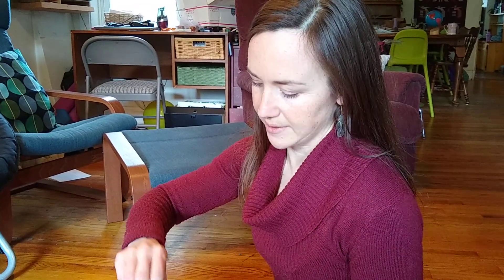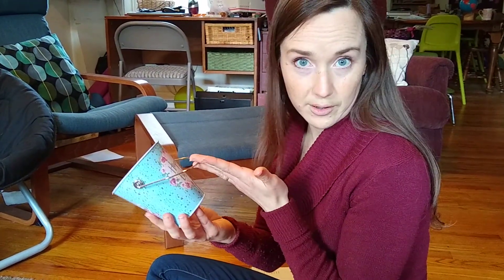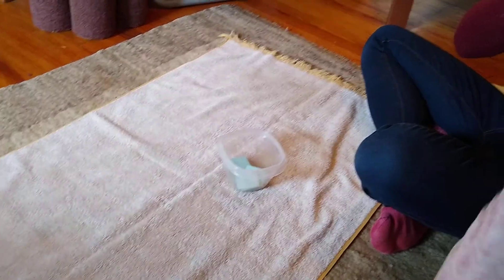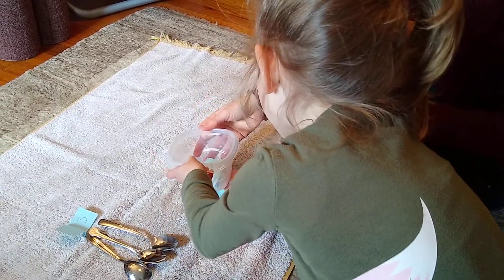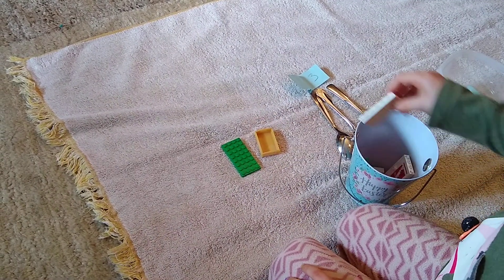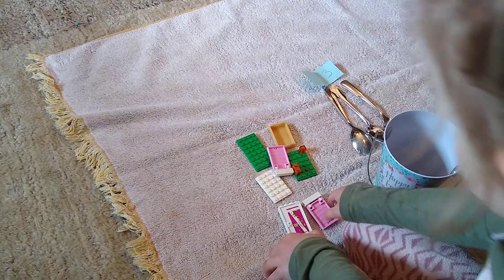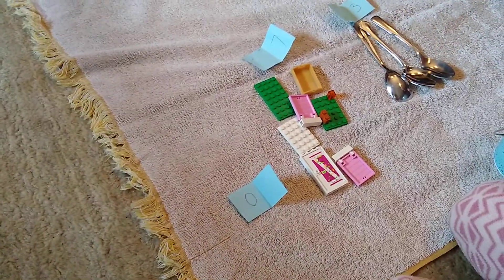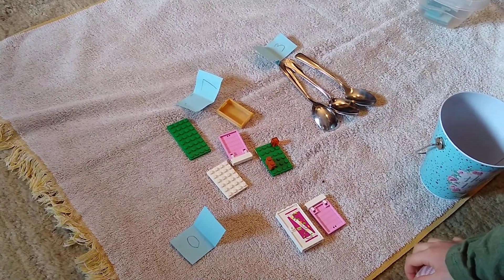Memory game of numbers (Montessori-at-home Guide for Caregivers)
Here is a simple Montessori math game your child can do to reinforce their numeracy skills, no special equipment needed!